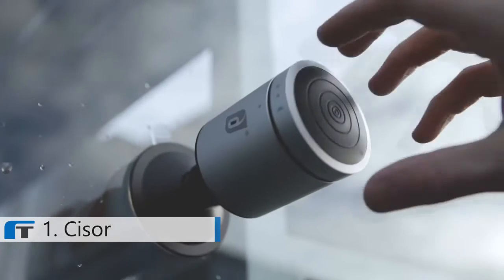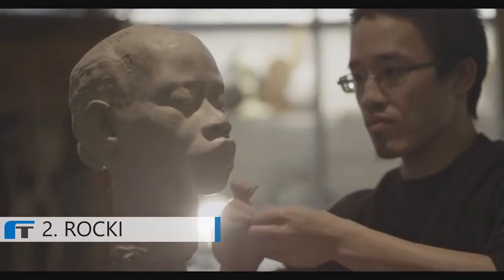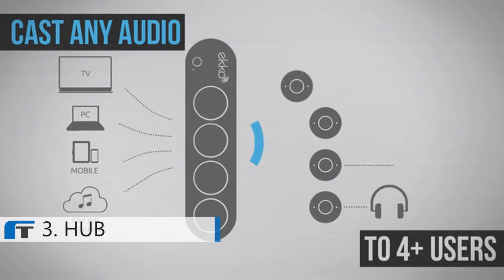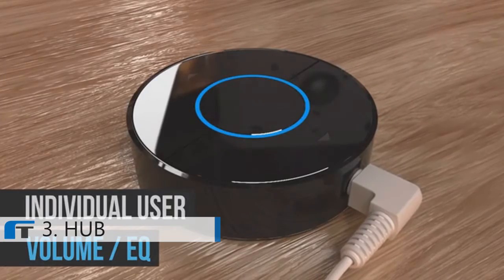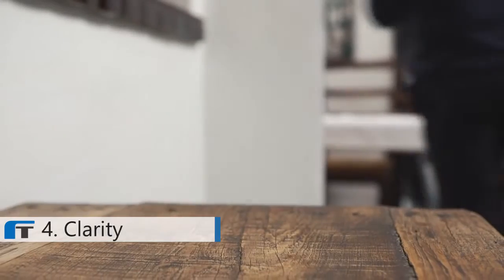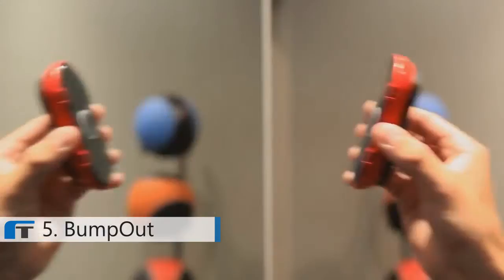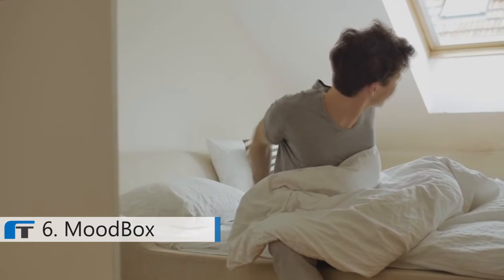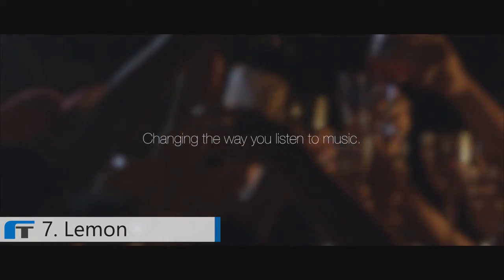7 Most Portable Wireless Speakers that Senses Your Emotions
7 Most Portable Wireless Speakers that Senses Your Emotions
💗 Best wireless speakers that includes waterproof, solar powered, portable and HD wireless speakers.